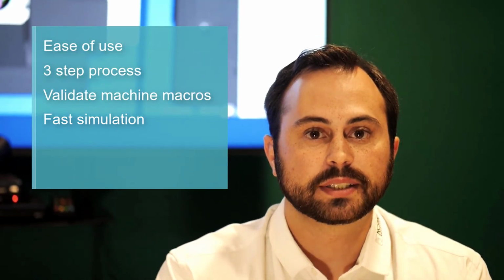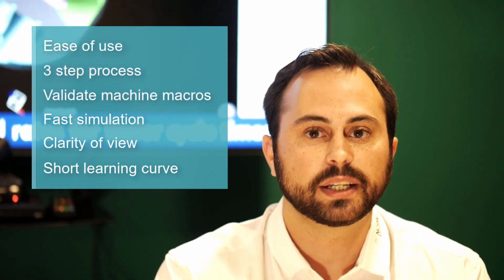NCSIMUL Introduction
Here is an introduction to NCSIMUL Machine.